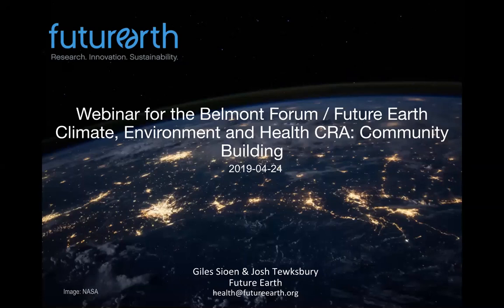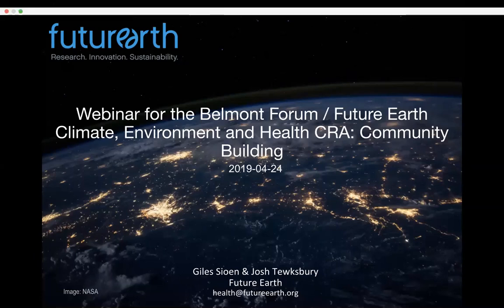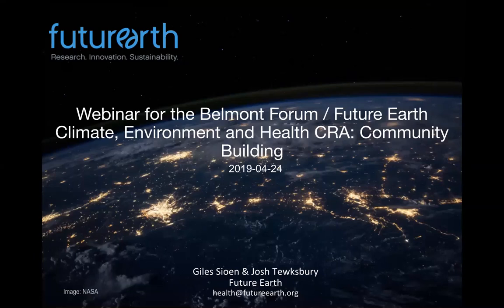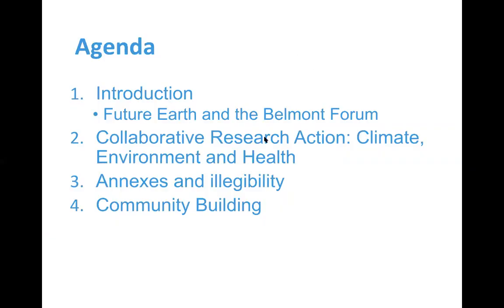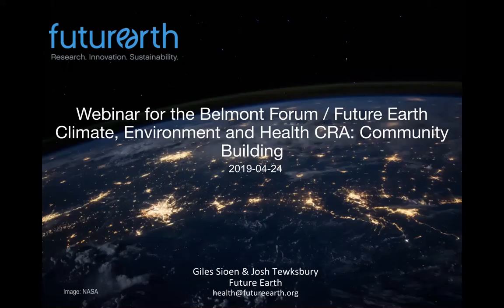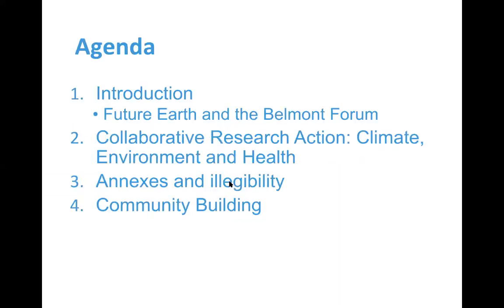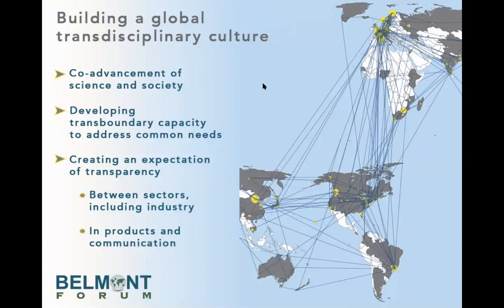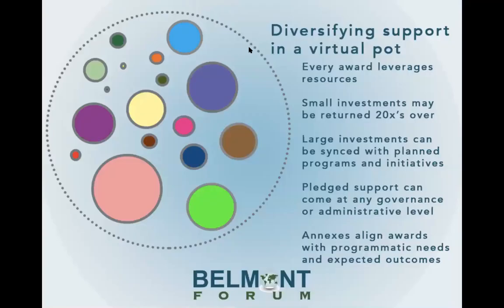Climate, Environment and Health CRA Webinar (April 26, 2019)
Hosted by Future Earth and Belmont Forum
8 people joined from 8 different countries